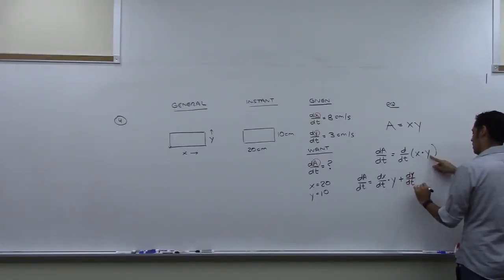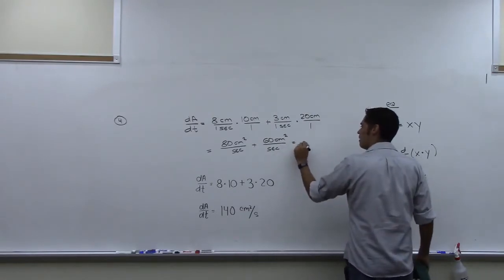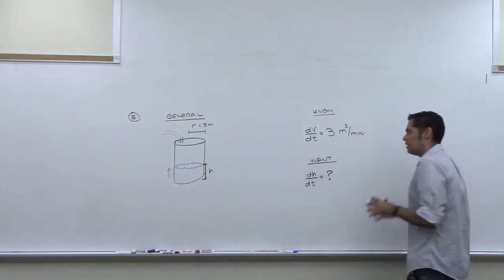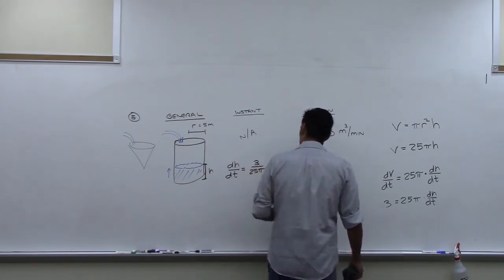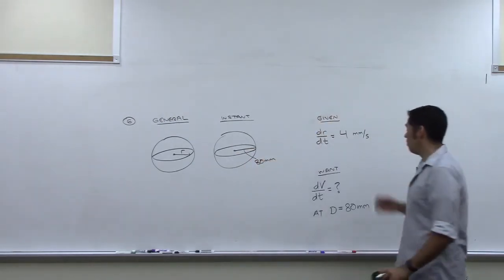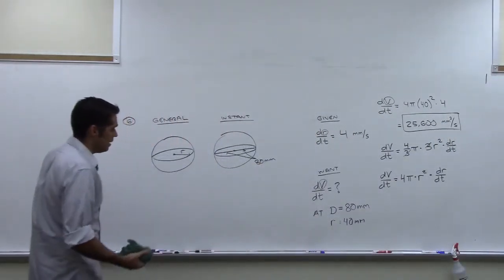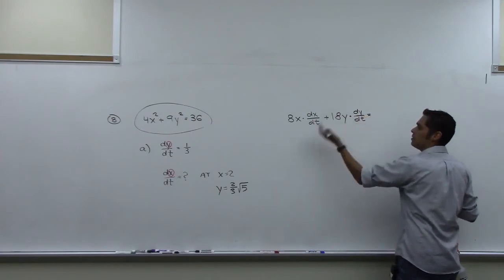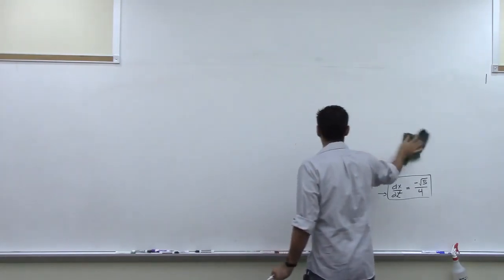2413 2.7 Related Rates HW solutions part 2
#6 answer missing pi